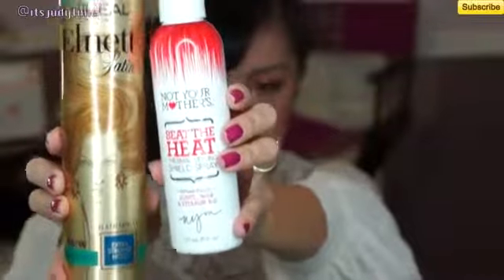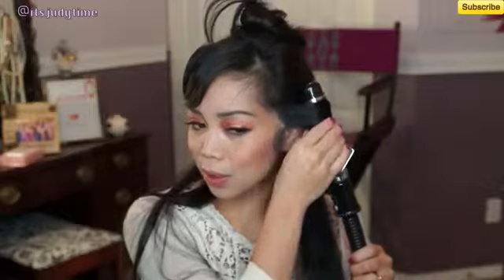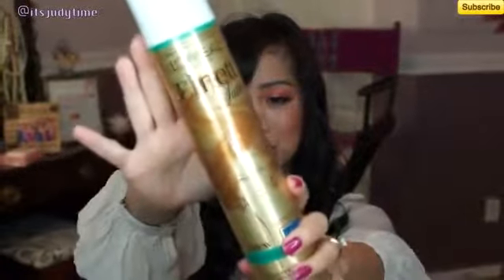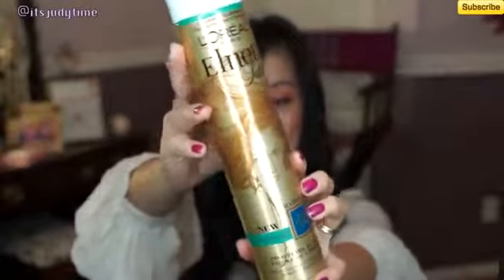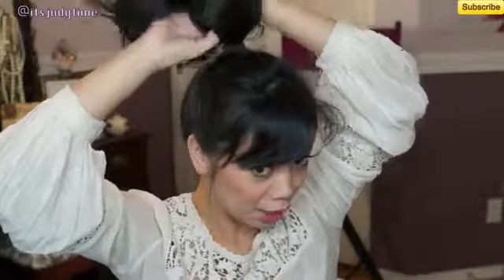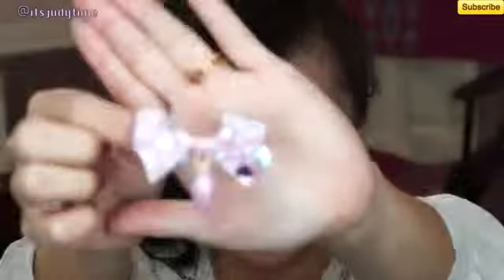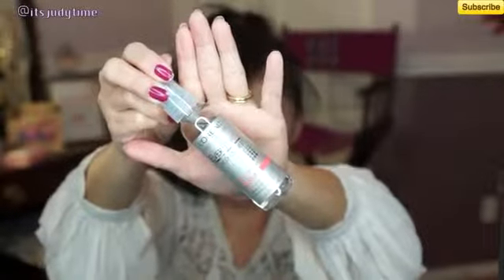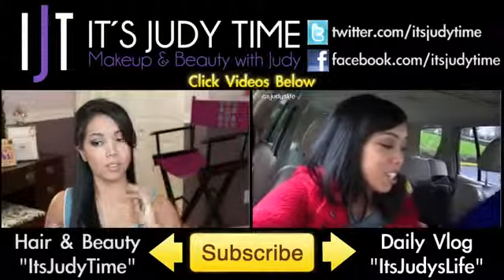Cute Easy High Ponytail Hair Tutorial using Drugstore Products itsJudyTime